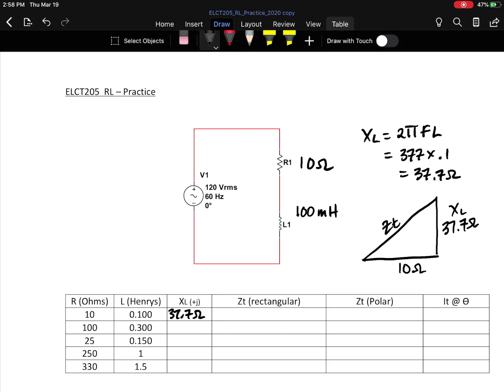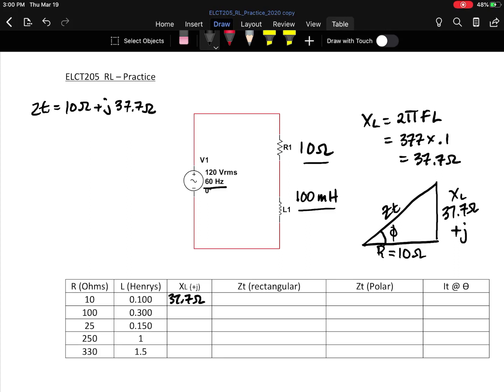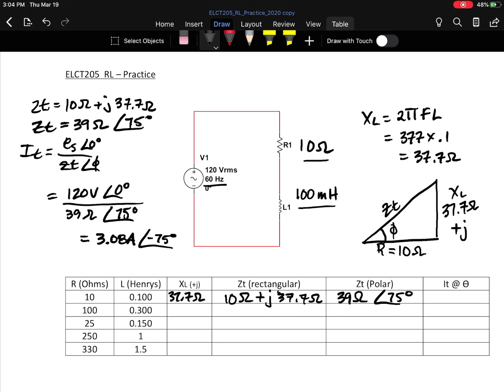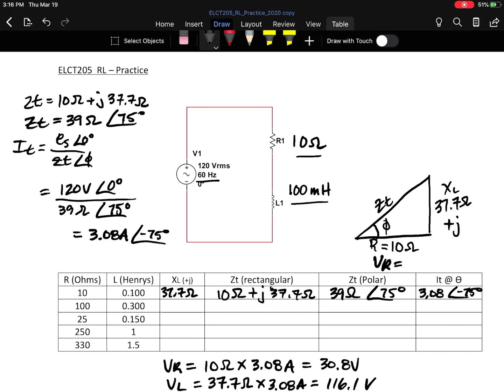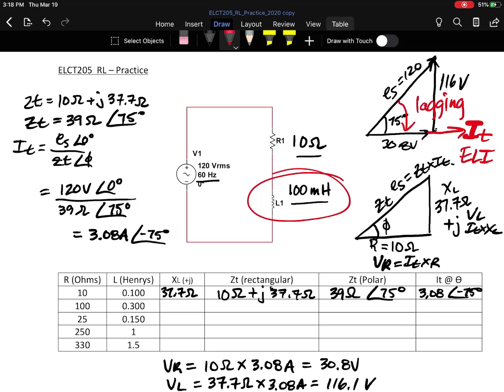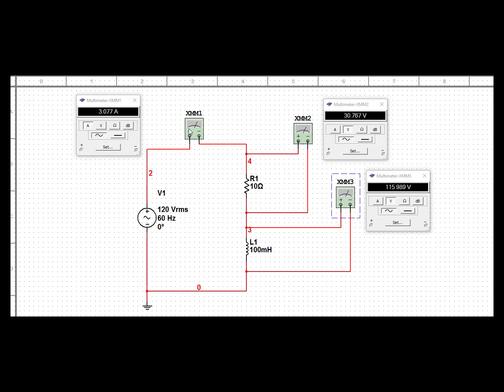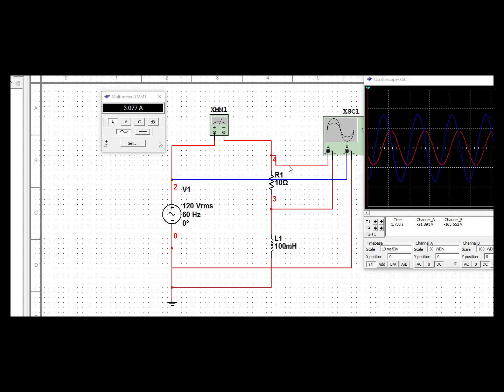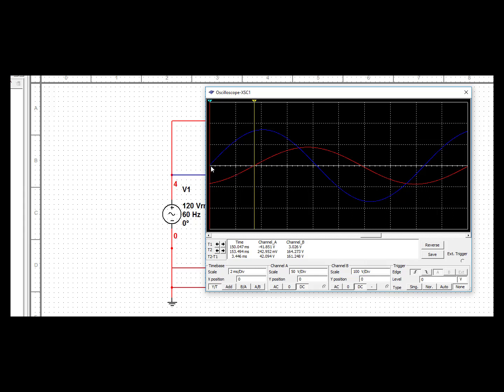RL Series Impedance Demo